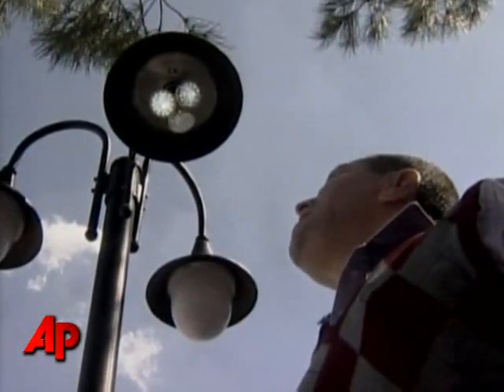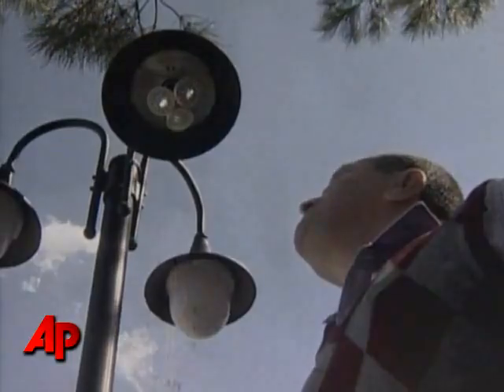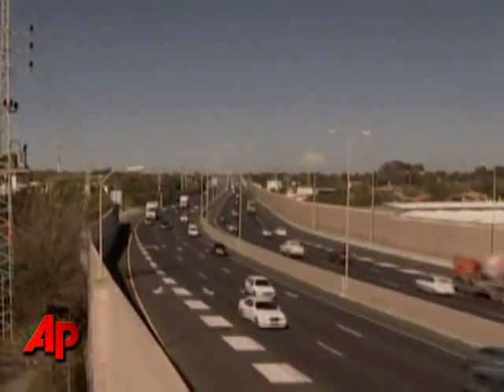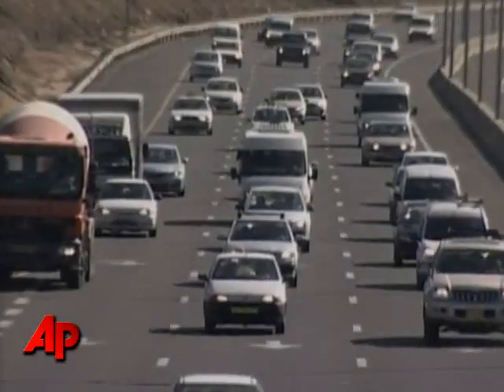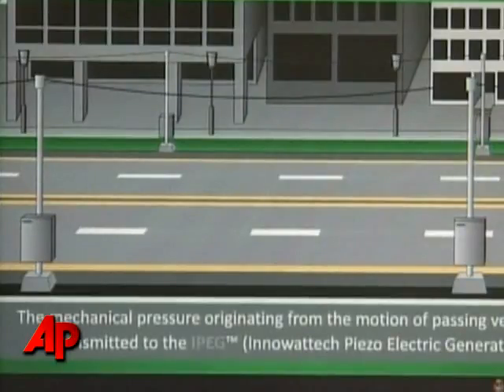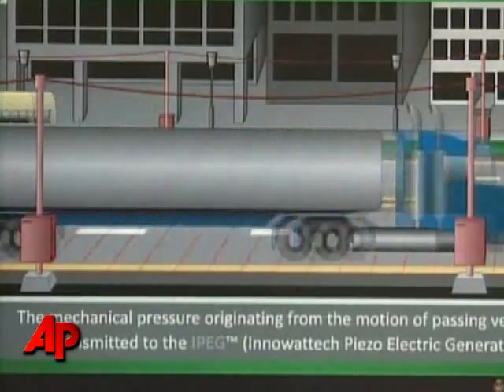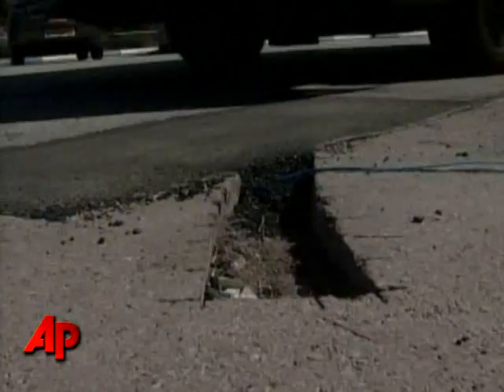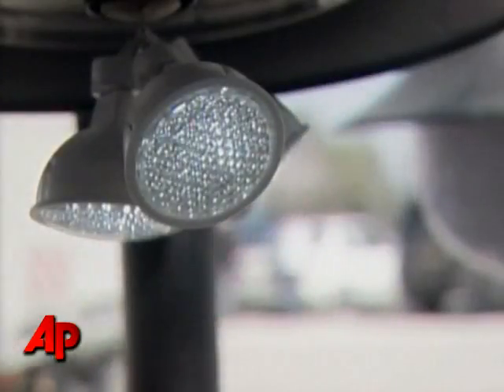Power From the People, Right on the Sidewalk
An Israeli company is looking to harness energy created by people and vehicles and turn it into electricity. (March 4)